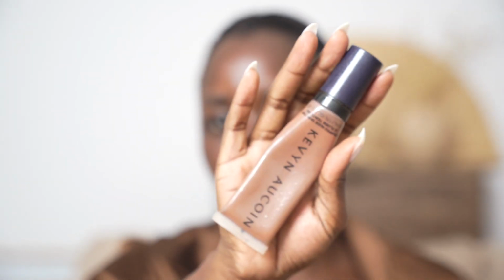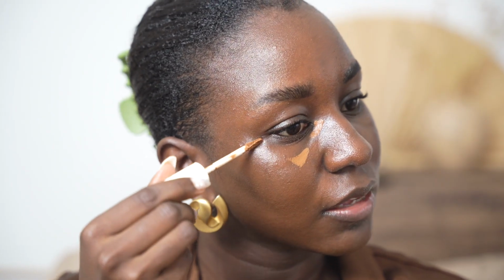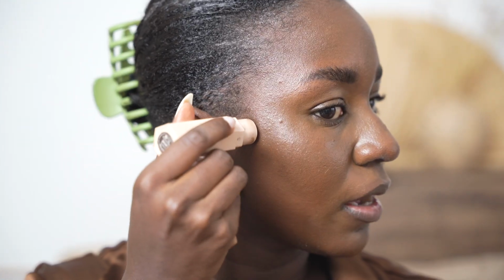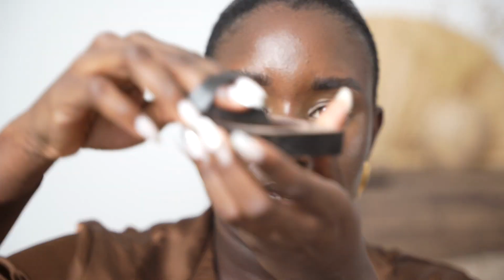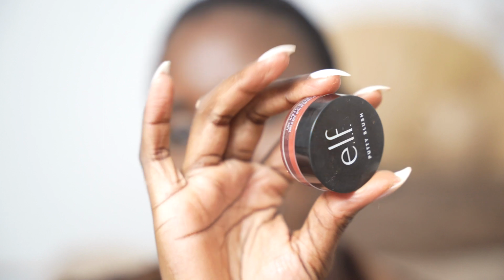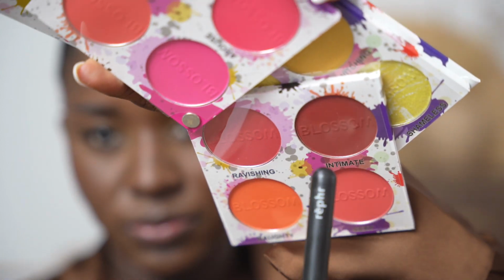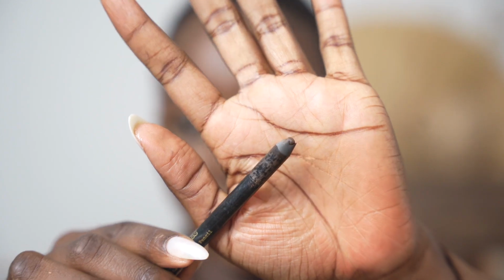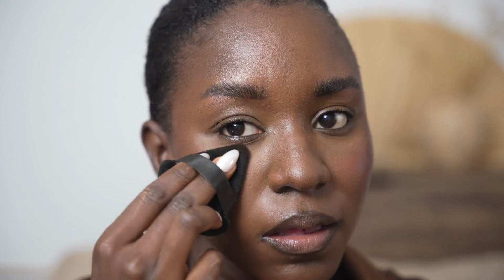Simple Soft Glam Makeup for Dark Skin [2023]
Hello hello

Today's video is my go-to soft glam makeup routine that I do most days I wear makeup. I love the soft nude blush and lip color, and this time I wore lashes. Let me know what you think!

Products
Refy Beauty Brow sculpt, brow pomade and brow pencil in Dark
Keyvn Aucoin Stripped Nude Skin Tint
Fenty Beauty Concealer
Fenty Beauty Matchstix in Caviar
Givenchy Prisme Libre Loose Powder
Elf Putty Blush
Blossom Beauty Blush palette
Pat McGrath Permagel Liner
Elf lipstick
Charlotte Tilbury Airbrush Powder